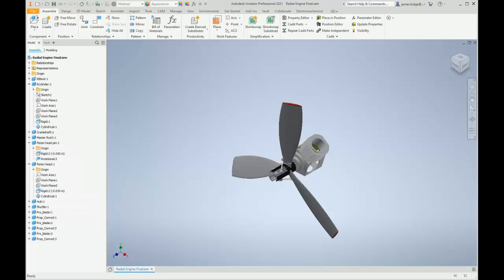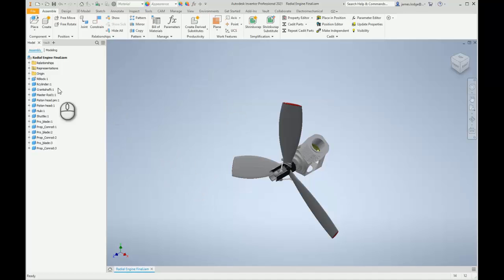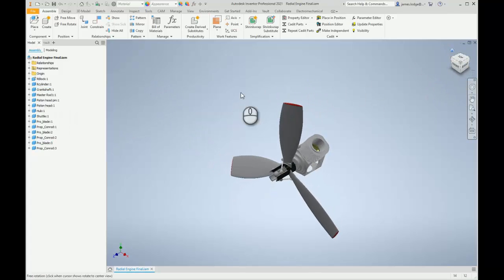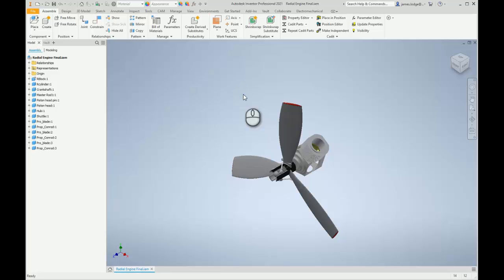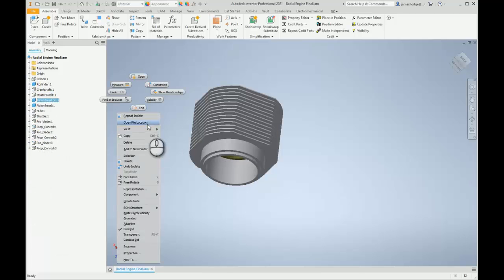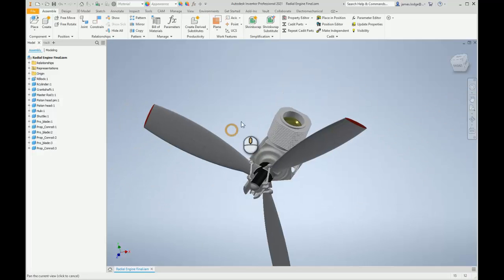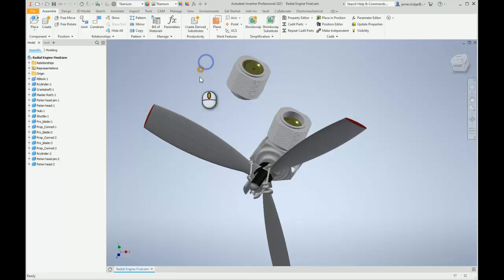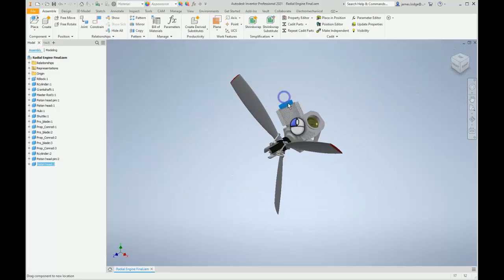Speed up Relationship Placement within Autodesk Inventor Assemblies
Tips and Tricks based around Inventor assembly and placements of part files in an assembly.